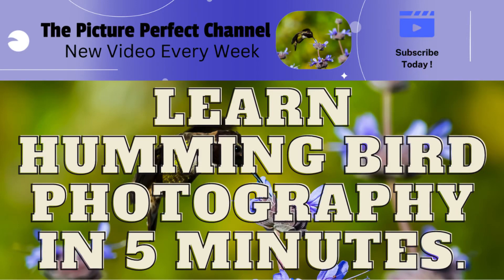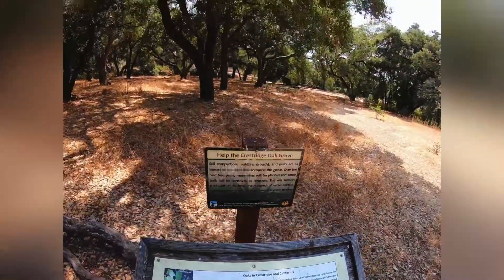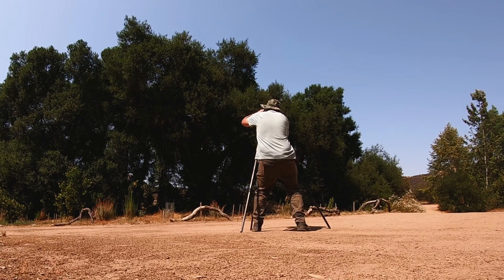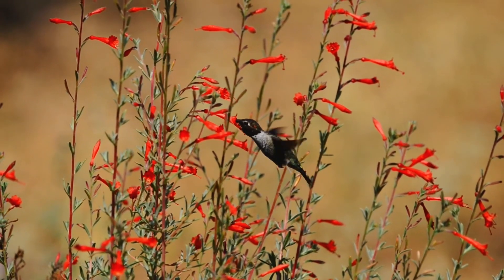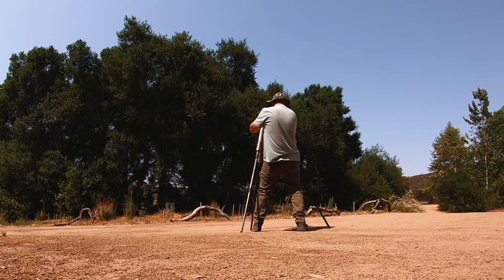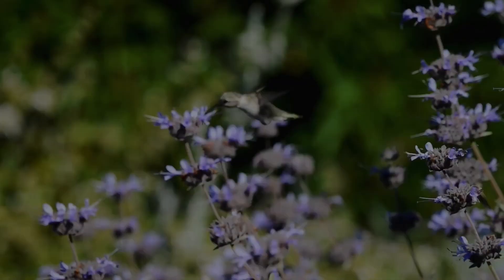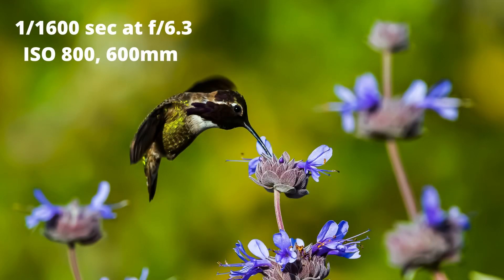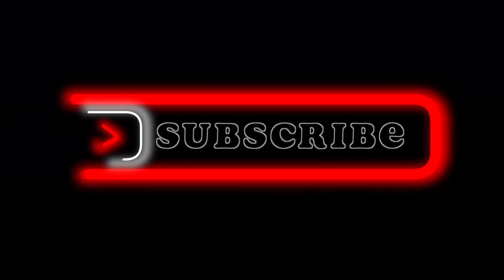Learn Hummingbird Photography in 5 Minutes.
Five minute lesson on Hummingbird photography.